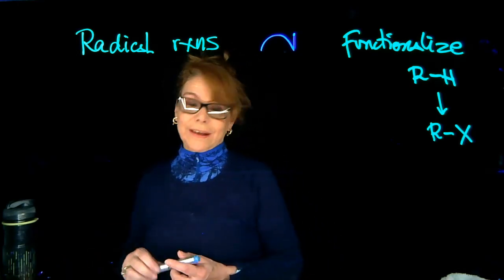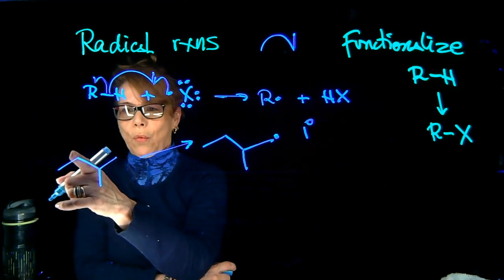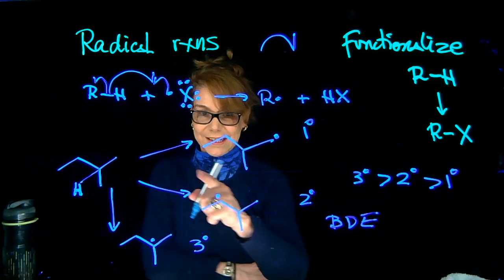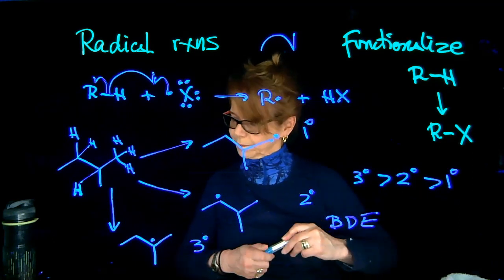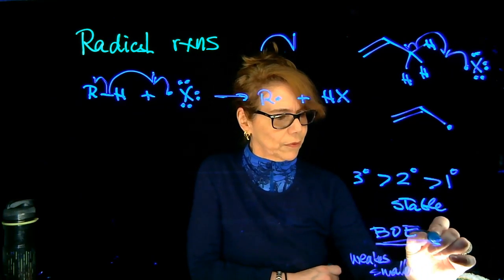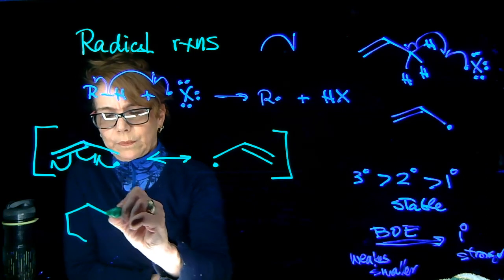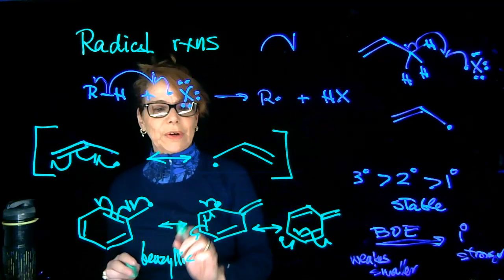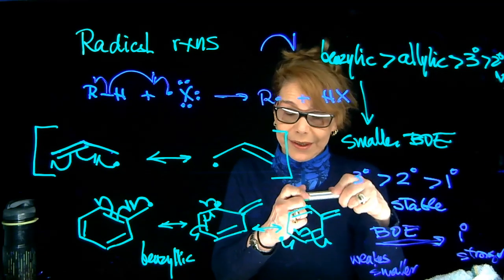Radical Reactions 2 - Dr. Tania CS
Organic Chemistry II
Hydrogen abstraction.
Types of hydrogens, Bond dissociation energies, BDE